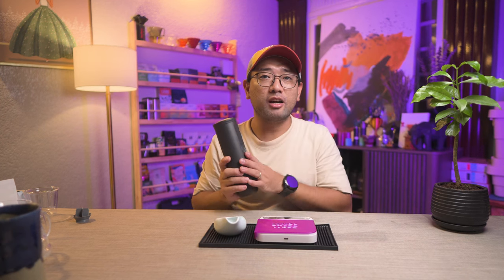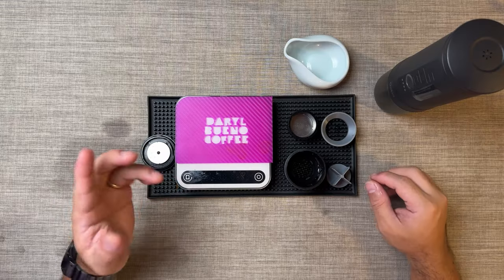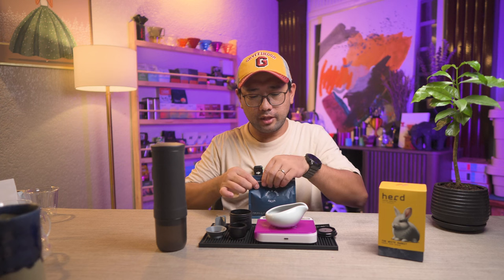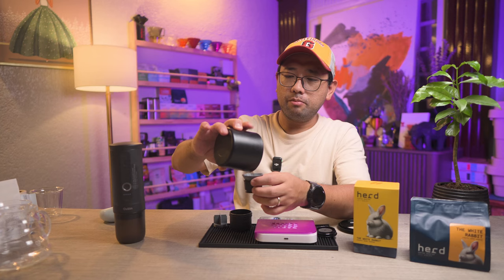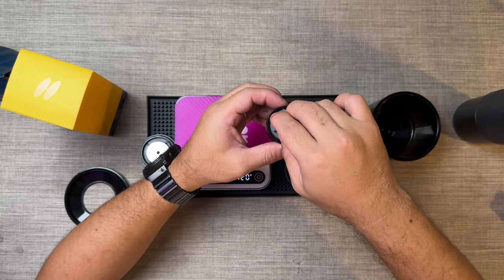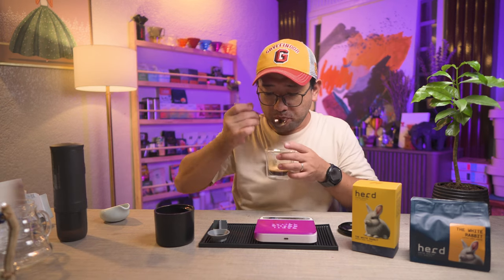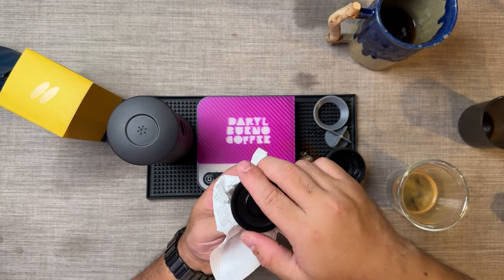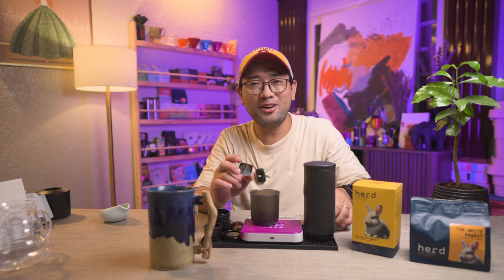The BEST accessories for your OutIn Nano